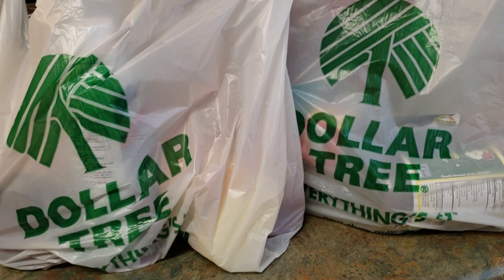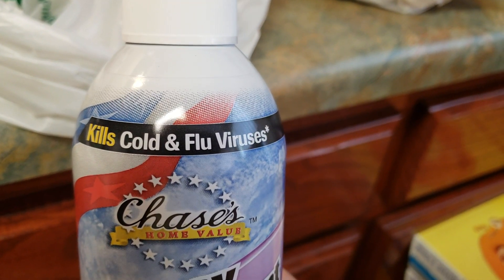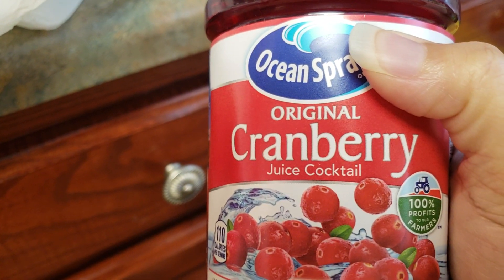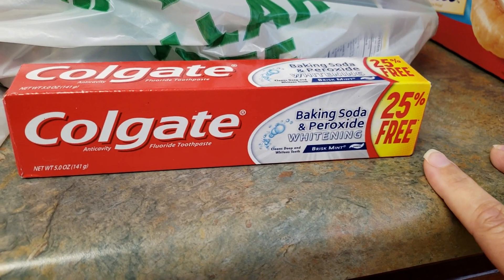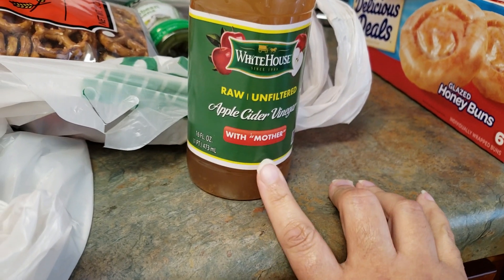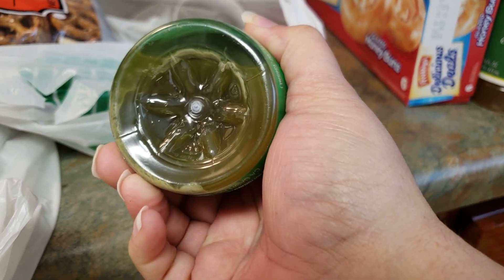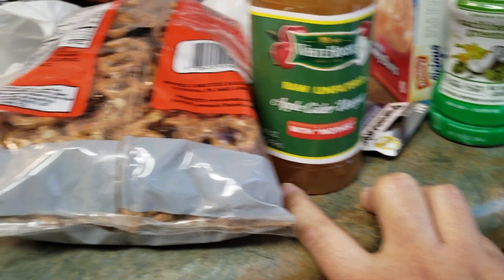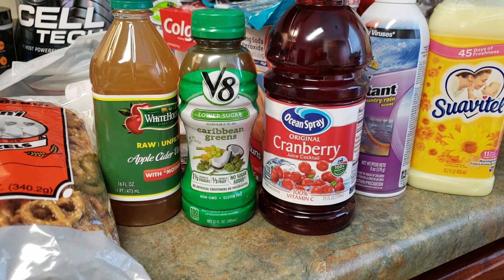Dollar Tree Mini Haul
IF YOU LIKE TO WRITE ME OR SEND ME ANYTHING OR WANT ME TO DO A REVEIW ON SOMETHING SEND TO ADDRESS BELOW!